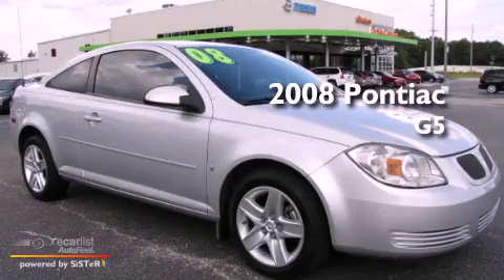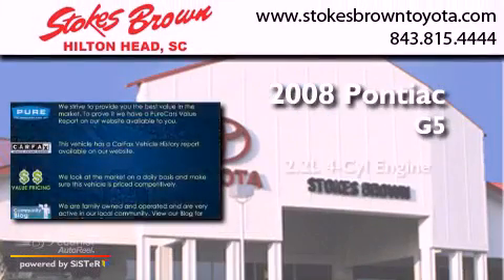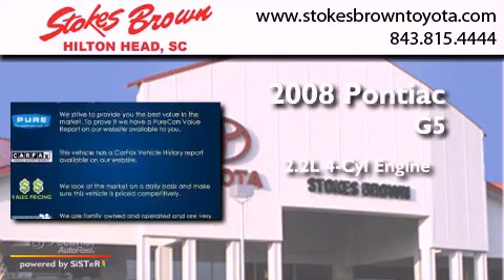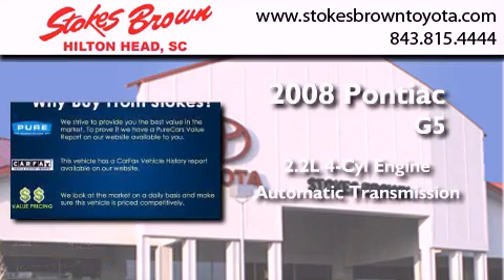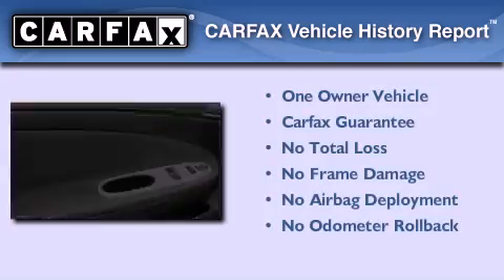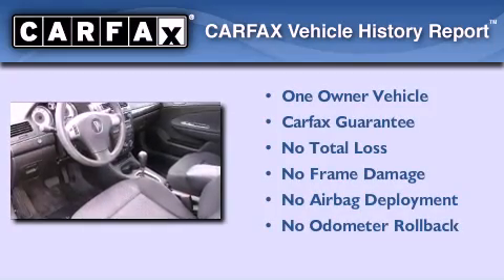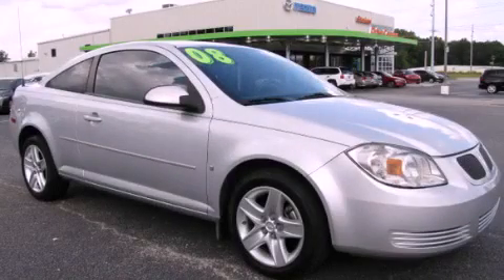Pre-Owned 2008 Pontiac G5 Hilton Head SC 29418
Year : 2008
 Make : Pontiac
 Model : G5
 Engine : ECOTEC 2.2L DOHC 16-valve 4-cylinder SFI
 Trans . : Automatic
 Exterior : Silver
 Miles : 31,682
 Interior : Black